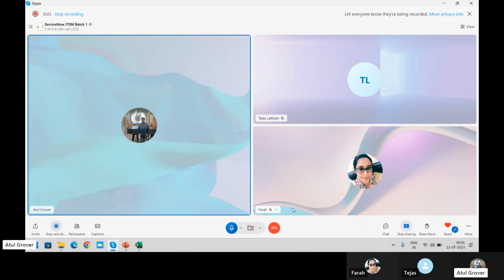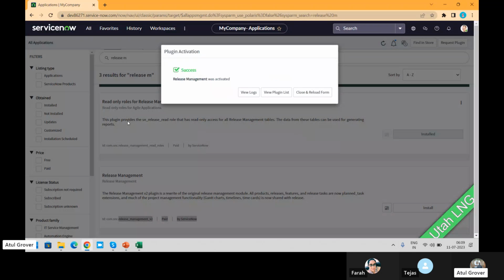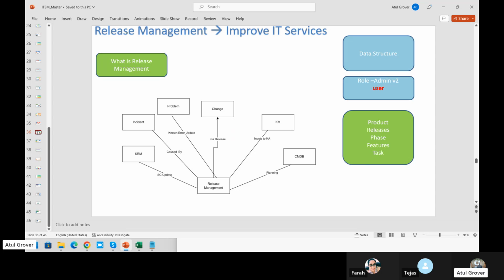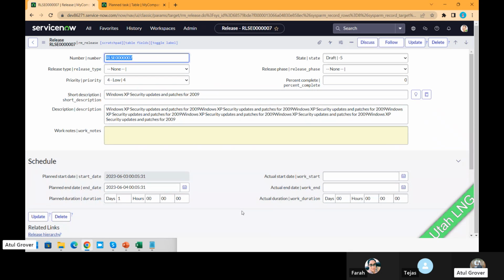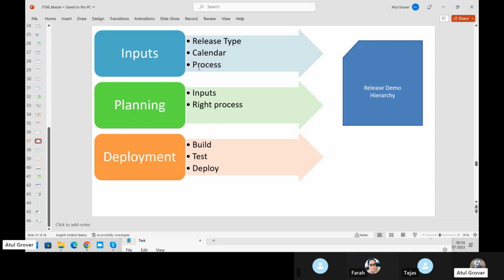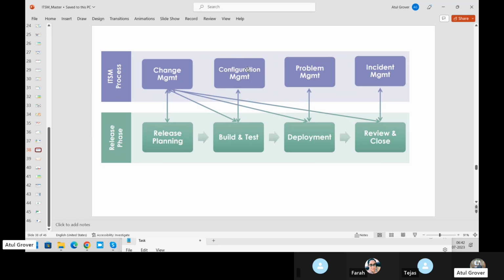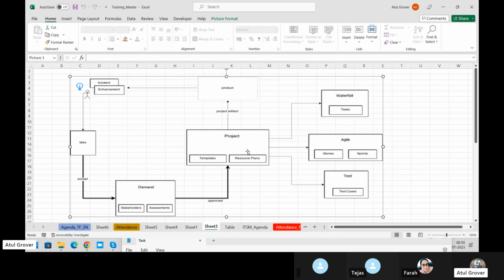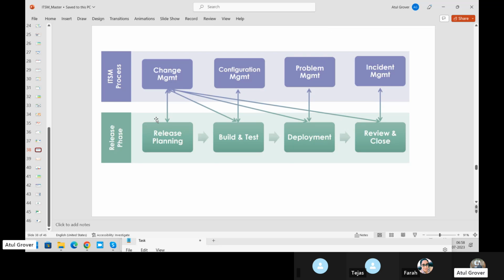ITSM Batch 1 | Day 27 | Release Management Overview